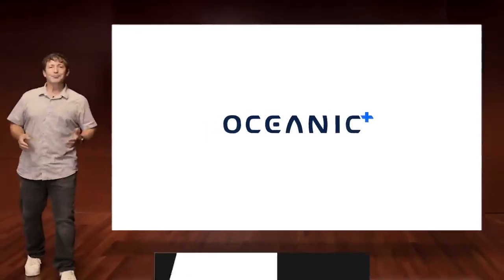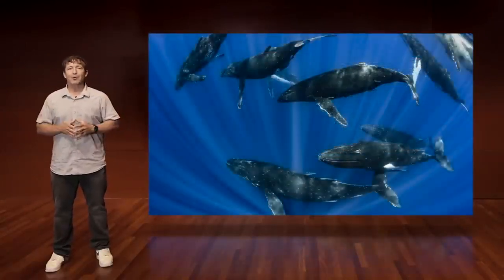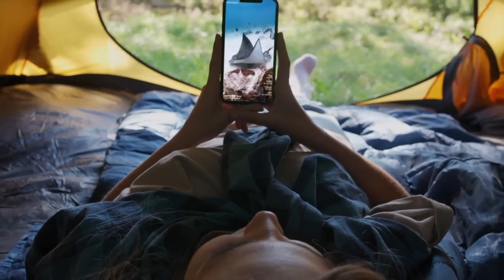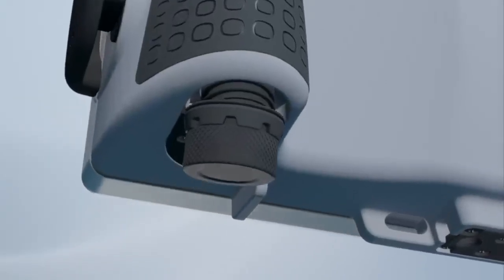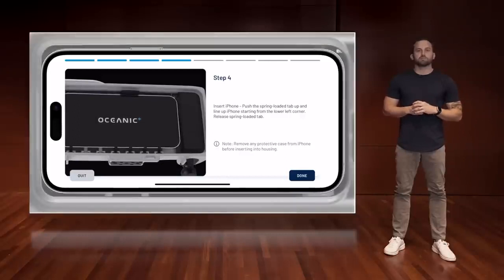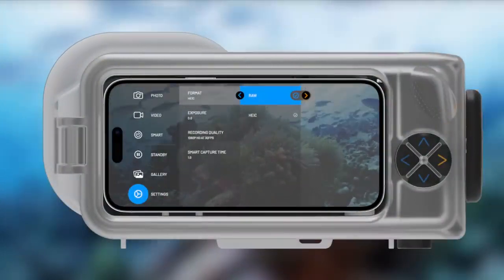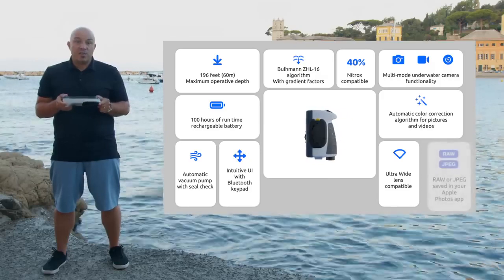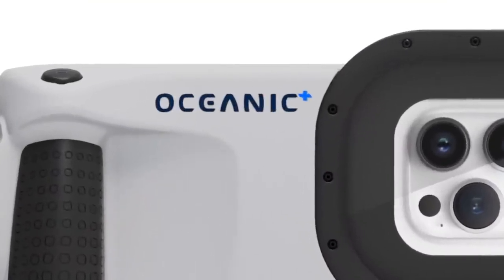Oceanic+ Dive Housing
The Oceanic+ Dive iPhone Housing lets you use your iPhone as both an underwater camera and a dive computer!  The Oceanic+ Dive Underwater iPhone Housing allows you to take great photos with automatic colour correction on your iPhone when diving or during any water adventure.

With the Oceanic+ app and Dive Housing, your iPhone also becomes a fully functional dive computer.  One app, one subscription, two devices! With the Oceanic+ app, you can use the same subscription for both the Apple Watch Ultra and iPhone. This allows two units to share the same subscription to save you money. It also provides greater redundancy for diving with both the Apple Watch Ultra and iPhone with Oceanic+ Dive Housing. The primary computer will be selected for your dive data at the end of each dive.

Oceanic+ Dive Housing Features

Underwater iPhone Utility
Automatic Color-Correction
Oceanic+ App Integration
Advanced Photo and Video Features
Multiple Camera Mode
Direct Saving to iPhone
Enhanced Pictures with Dive Data
Social Sharing
Ultra-wide Lens Compatibility
Integrated Depth and Temperature Sensors
Product weight: 2.15 lb (975 g)
Operating temperature range: 39°F (4° C) – 95° F (35° C)